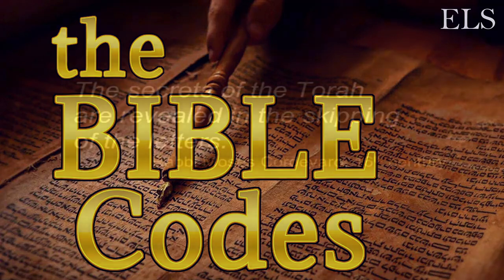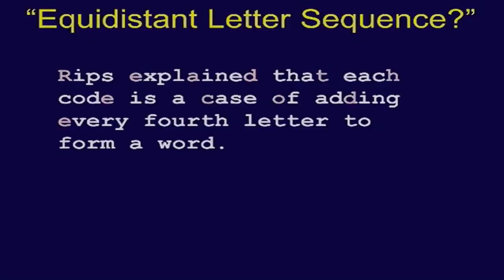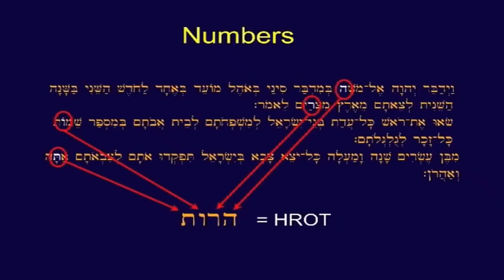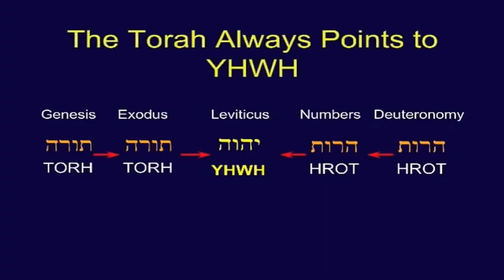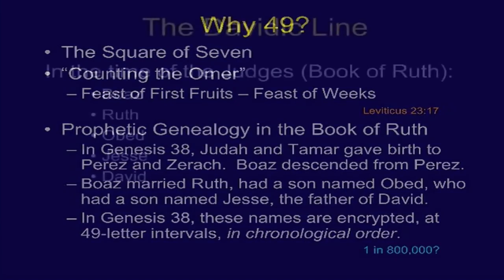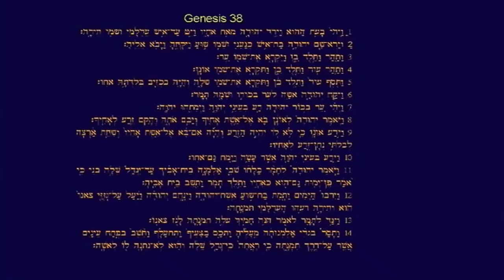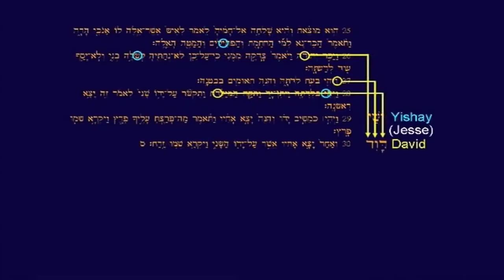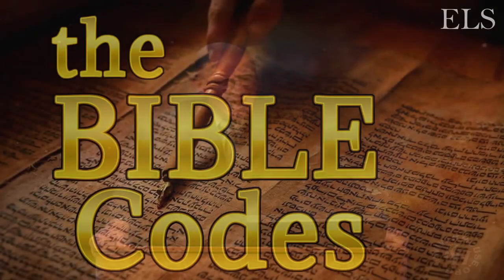Evidence that Higher Intelligence Created the Bible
Messages hidden using Equidistant Letter Sequence (ELS).